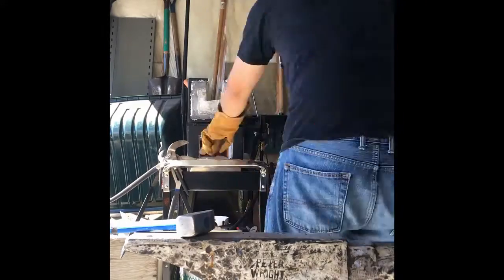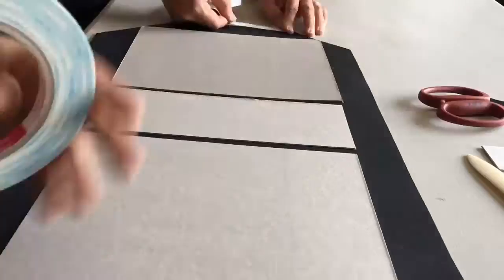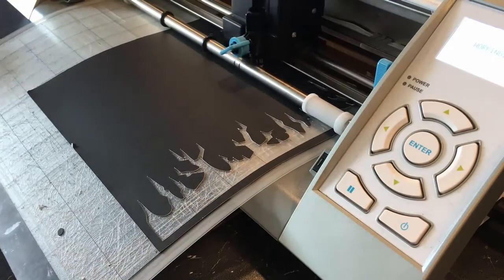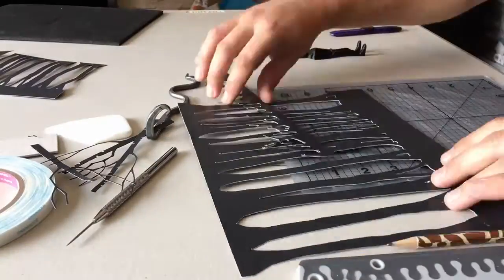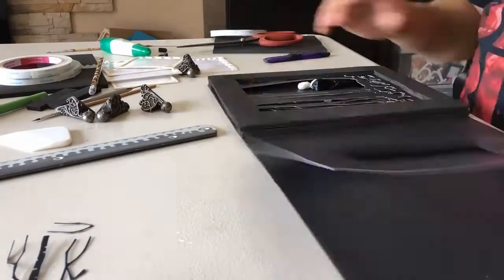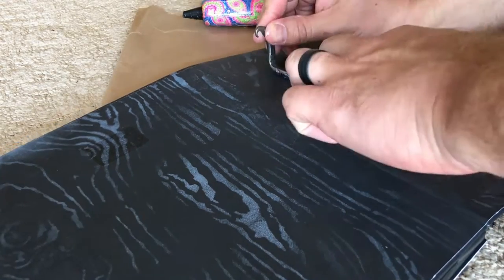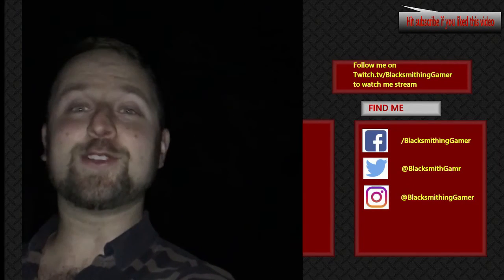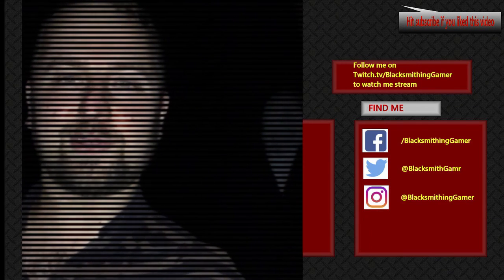How I made a creepy Slender man Scrapbook from the 8 pages! Blacksmithing Gamer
The first time I saw anything to do with Slender man was in a video game.  I hadn't seen anything online regarding footage, or anything related to it that way.  With the new Slender man Movie coming out this week I figured I would remind people of where it all started for me.